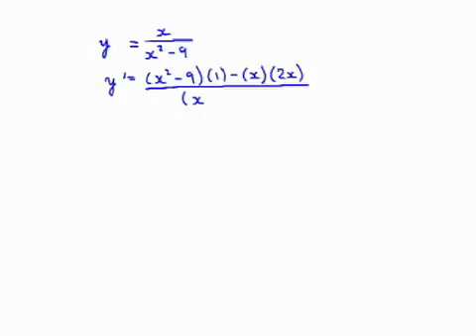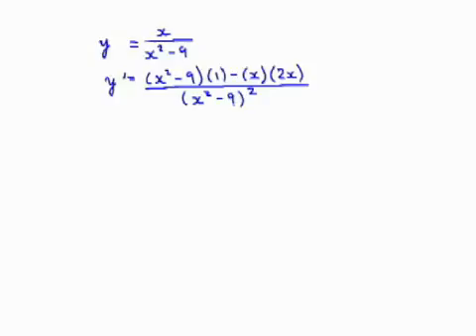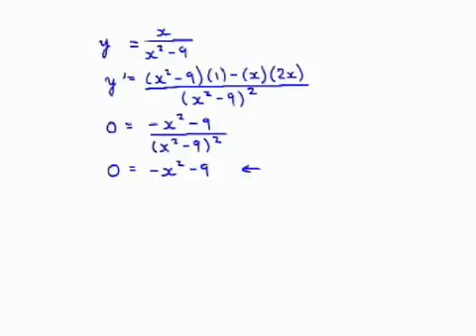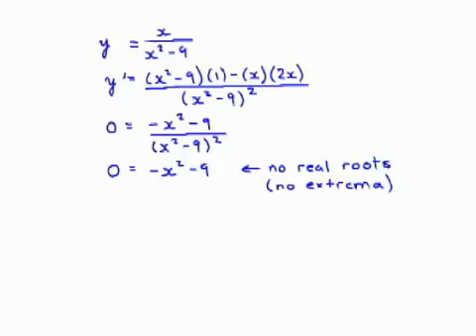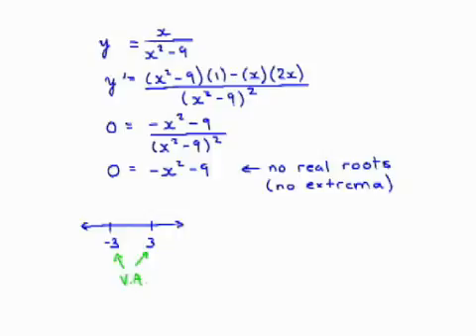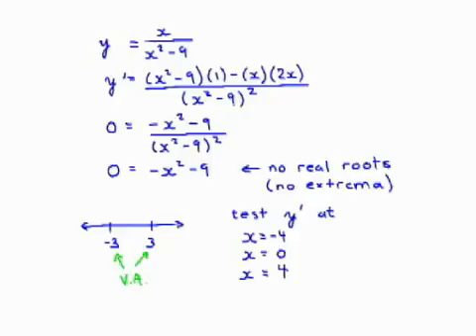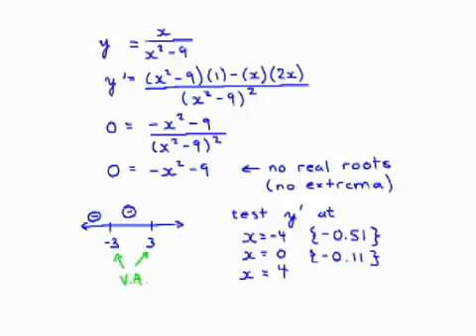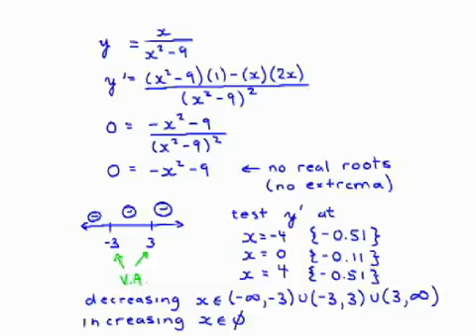3.6.2 Ex2 P2